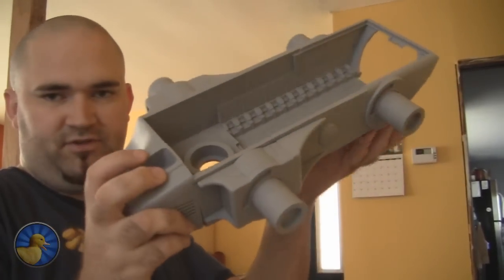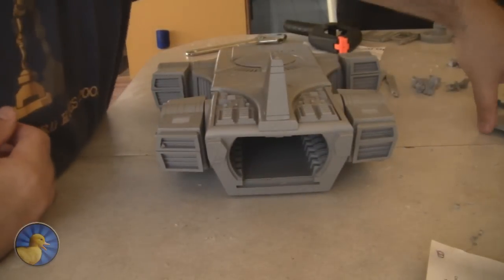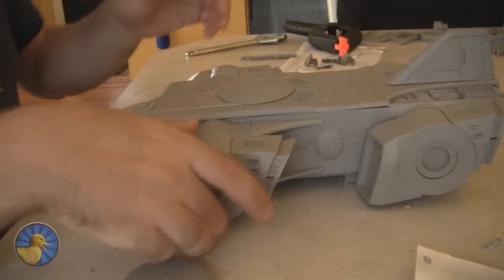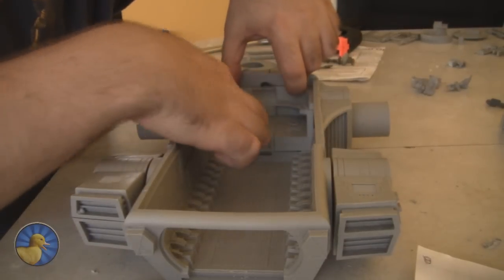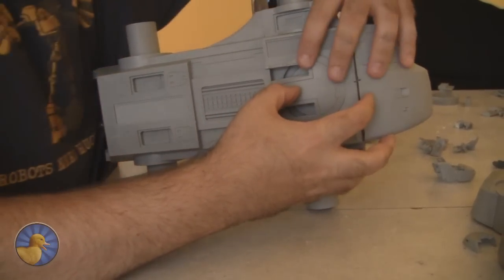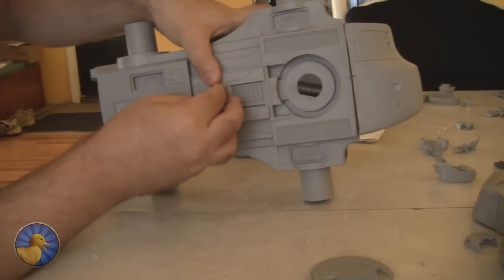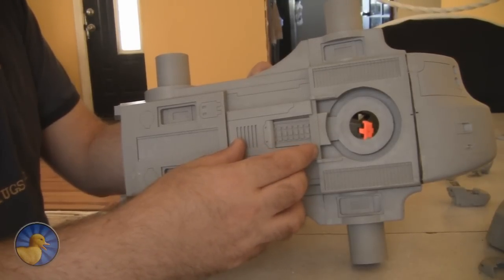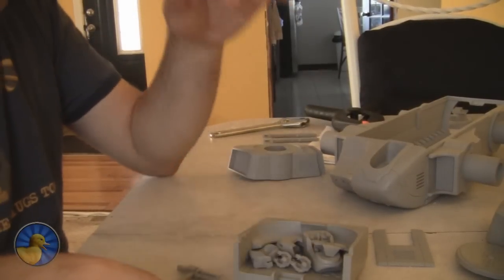Tau Orca Project Vlog - Episode 5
The Main Hull is nearly completed, and everything fits together now... it's starting to look like a vehicle!  It's going to get some paint very soon.